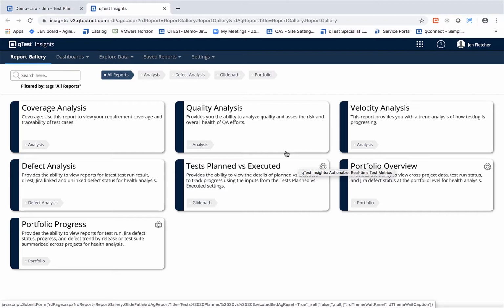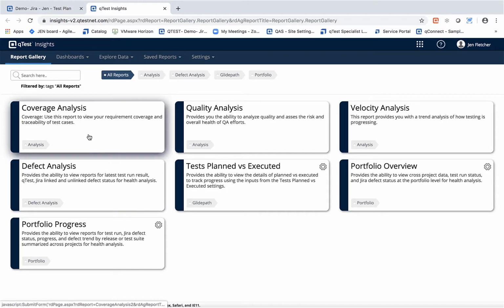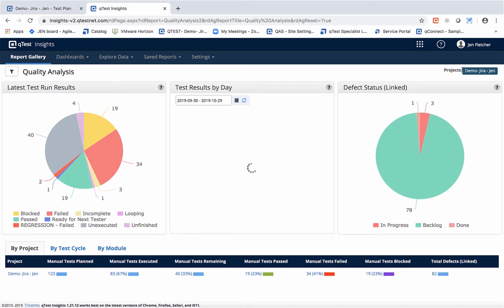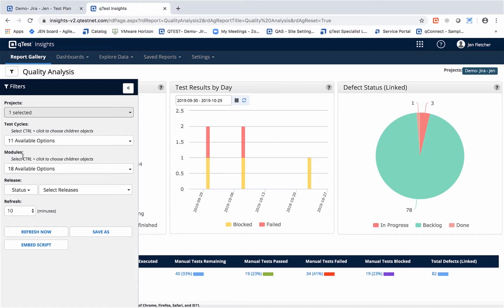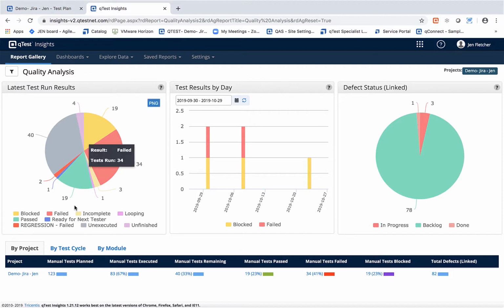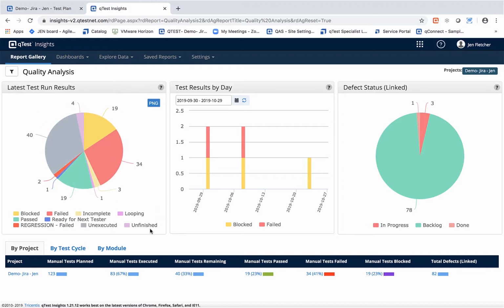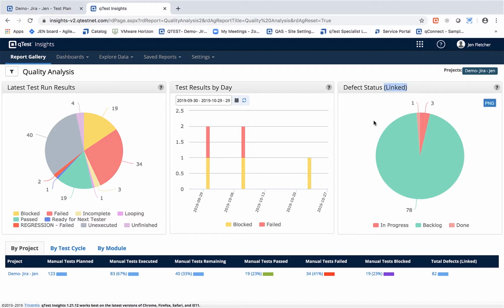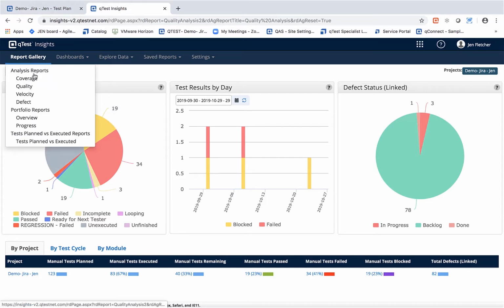qTest Insights - Quality Analysis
In this video we will explore how to create and read Quality Analysis charts in qTest Insights.